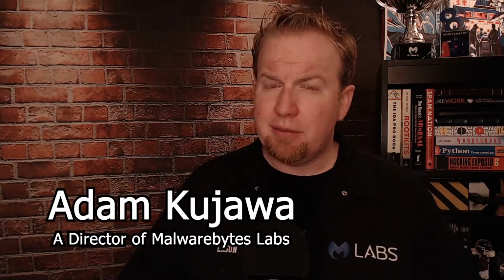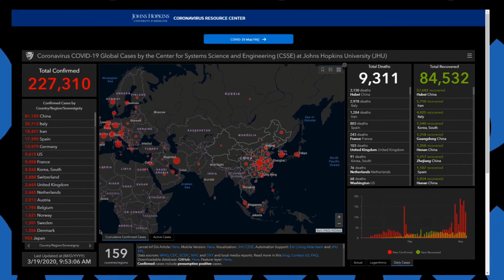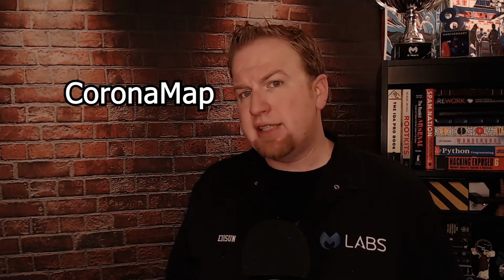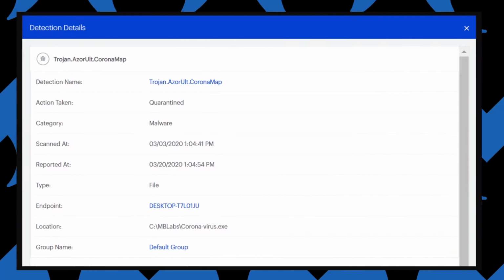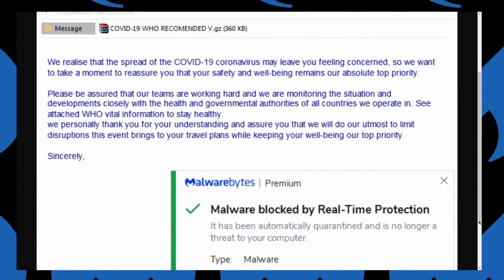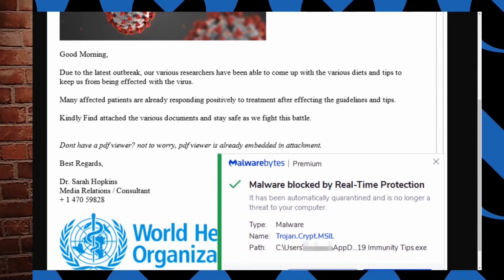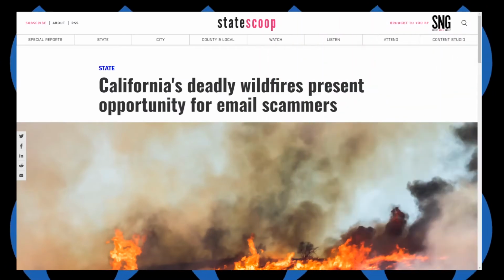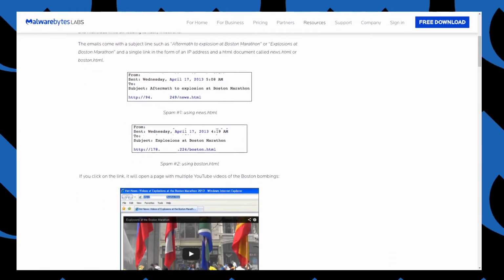Corona Map Malware